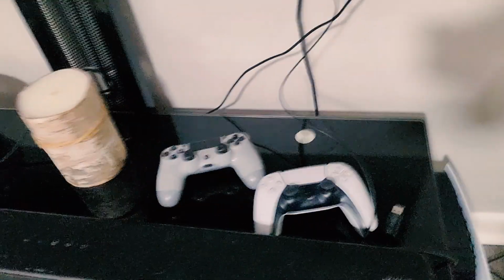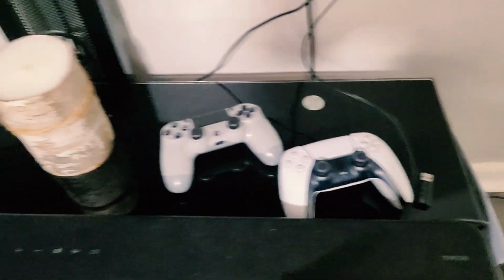Is the Sony S100F Soundbar Worth it?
🎶 In today’s video, we dive deep into the Sony S100F Soundbar to see if it truly lives up to the hype! 🎥 We’ll cover everything from sound quality and design to features and pricing. Whether you're looking to upgrade your home theater setup or simply want a better audio experience for your TV, this review will help you decide if the S100F is the right choice for you.

🔍 What We’ll Cover:

Sound performance across different genres
Key features and specifications
Comparison with other popular soundbars
Pros and cons
Is it worth the price?